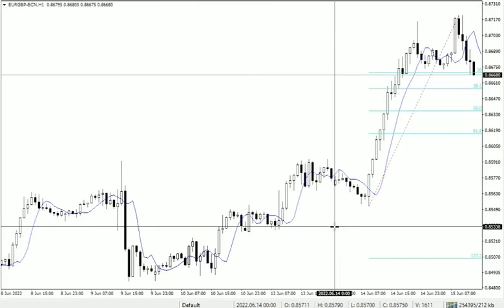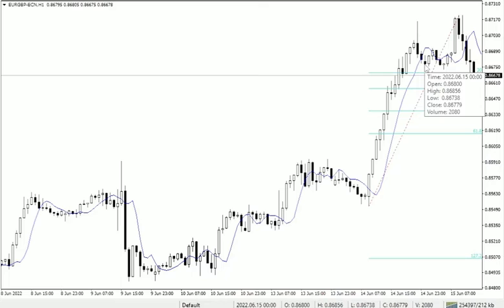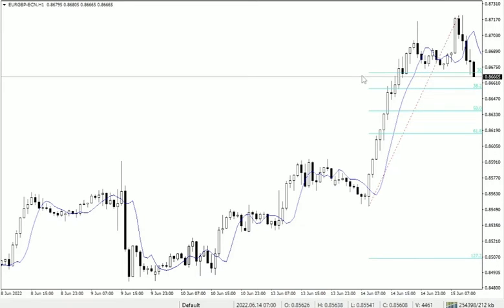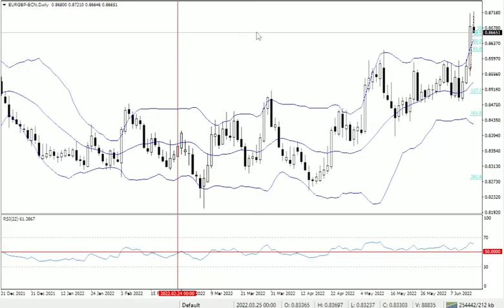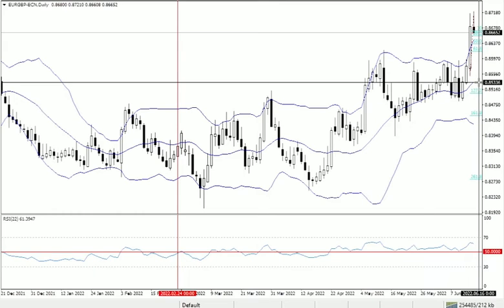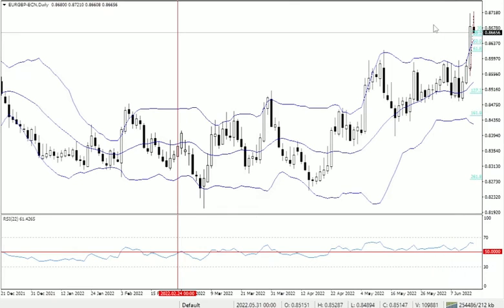EUR/GBP trading idea by a Forex Account Manager / Fund Manager